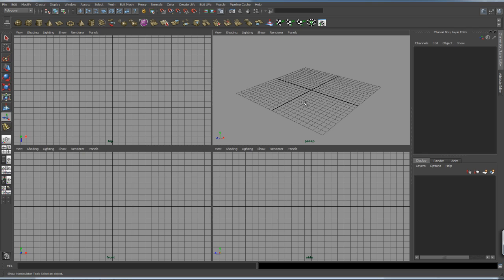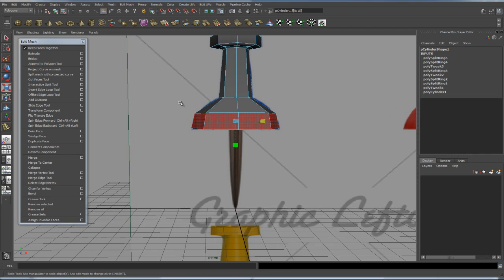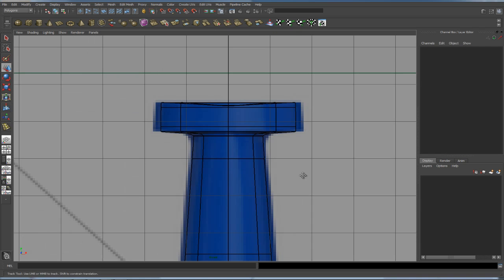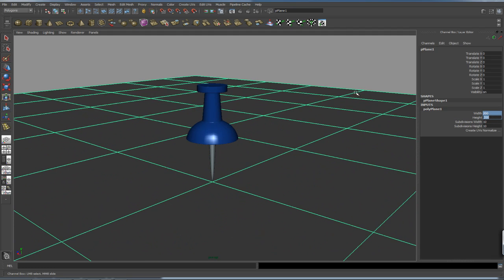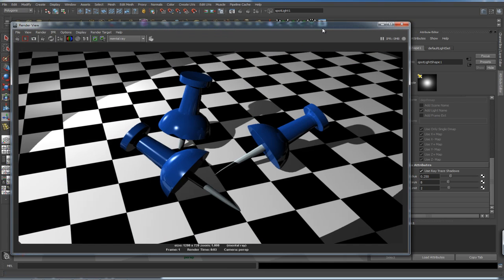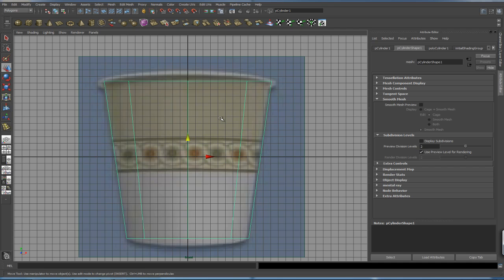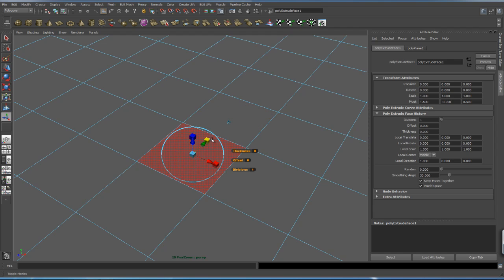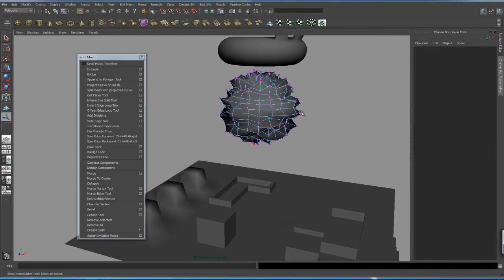Chapter 2B Modeling Cups, Pin, and Mug